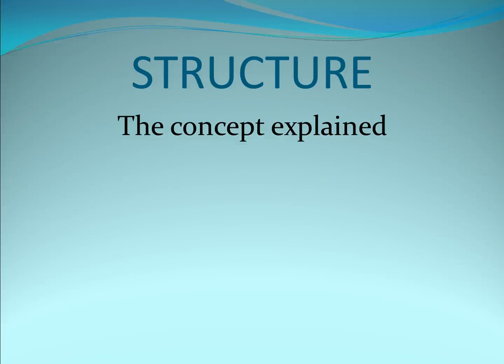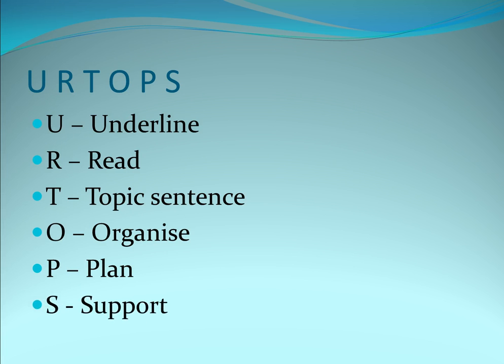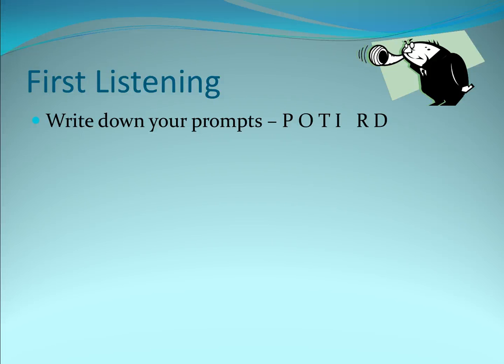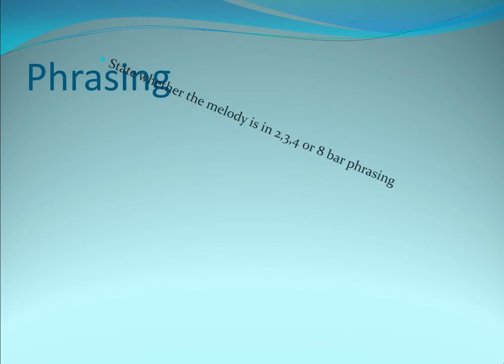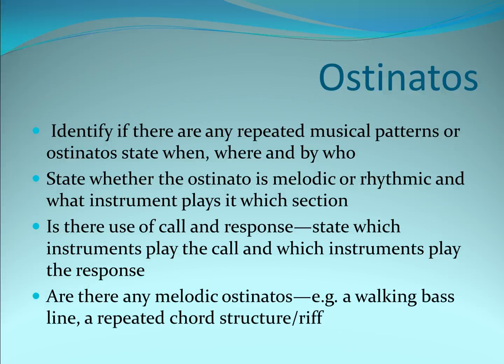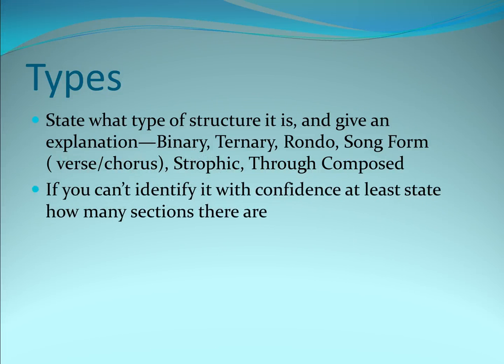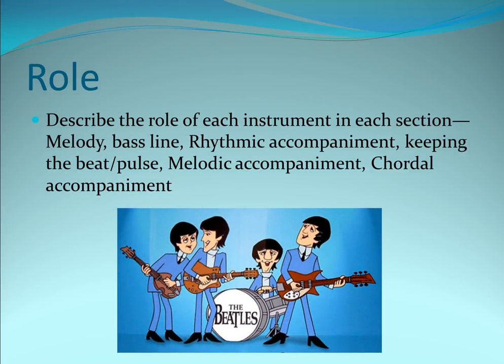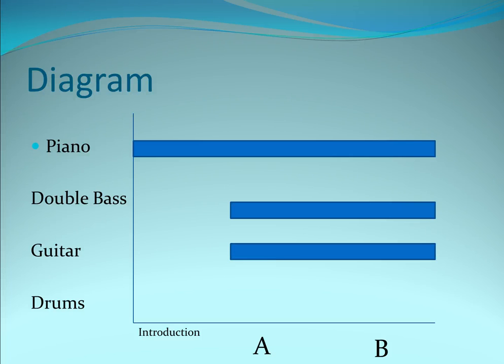structure with music sample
An example answer with music sample shwoing you hwo to answer a question on Structure in the HSC Music 1 Aural exam.